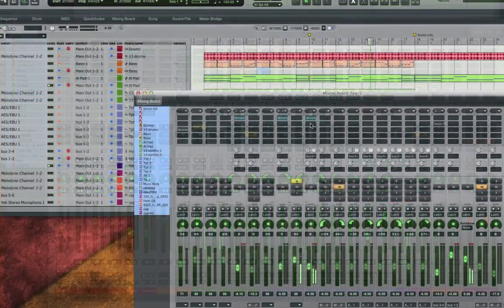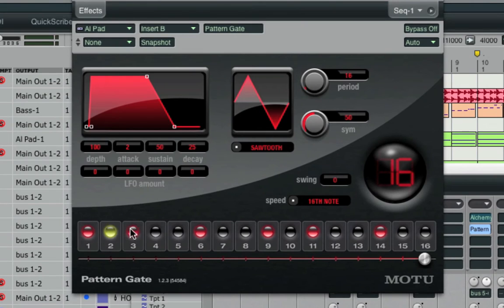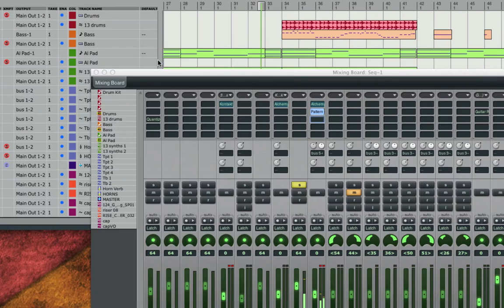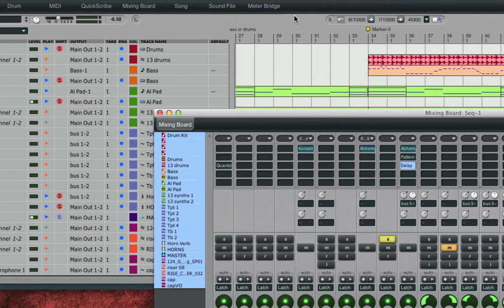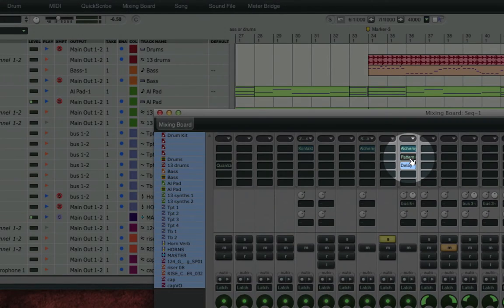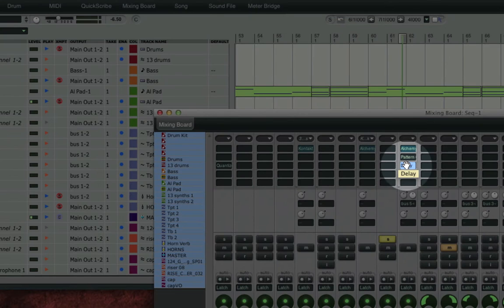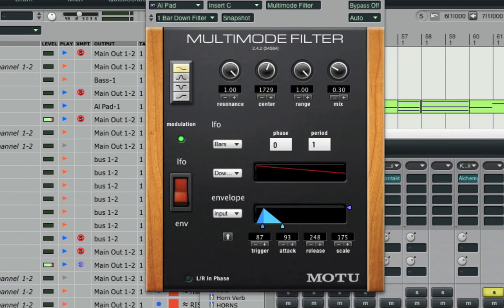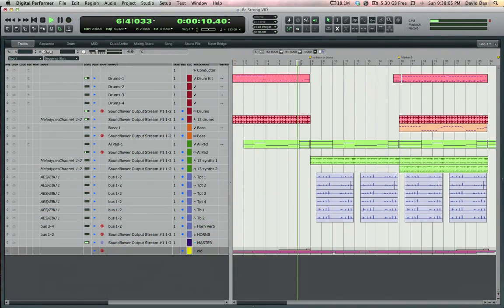Rhythm-based effects in Digital Performer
Learn how to create rhythmic effects in Digital Performer using beat-based effects plug-ins. In this tutorial, a sustained synth pad is transformed into a rhythmic track.